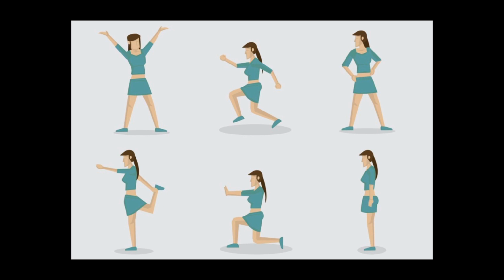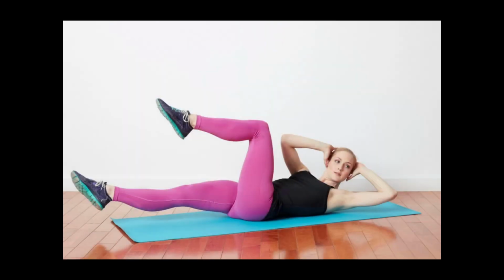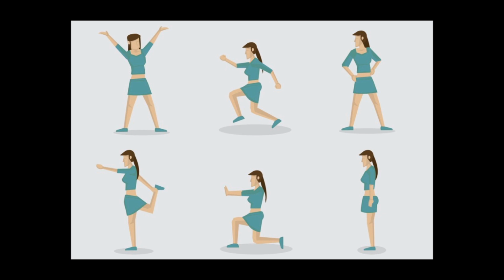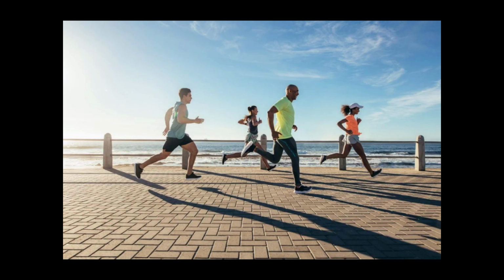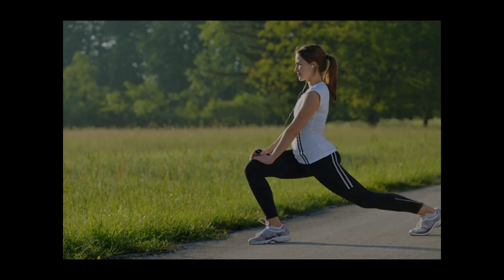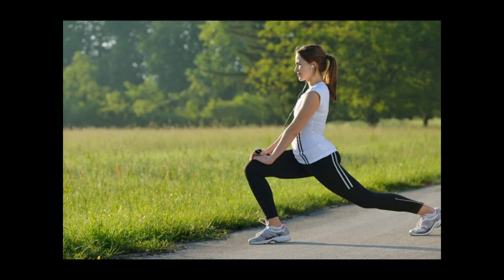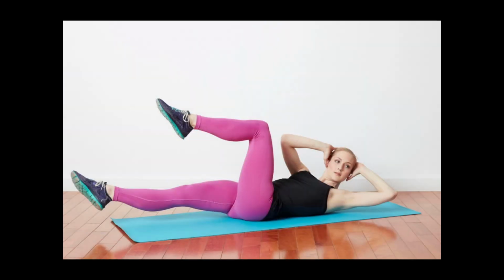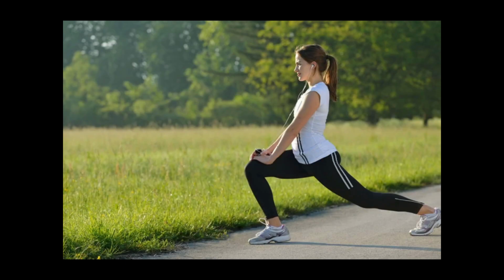HERE ARE THE 12 EXERCISE THAT BURN THE MOST CALORIES😳😳 HOW MANY CALORIES YOU BURN 😳😳✔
If you want to get the most calorie bang for your buck, you might want to take up running. Running burns the most calories per hour.

But if running isn’t your thing, there are other calorie-burning exercises like HIIT workouts, jumping rope, and swimming. You can do any combination of these exercises according to your preferences and fitness level.